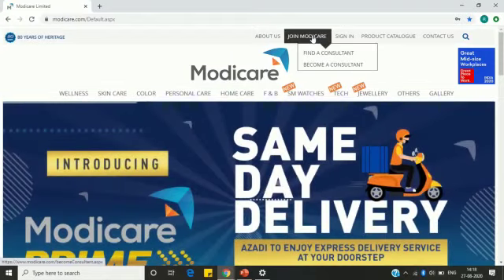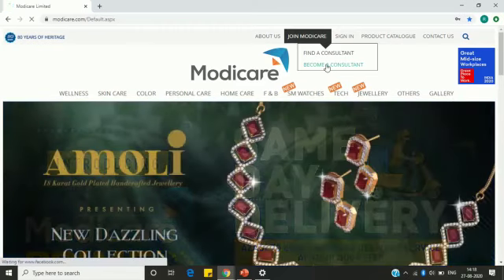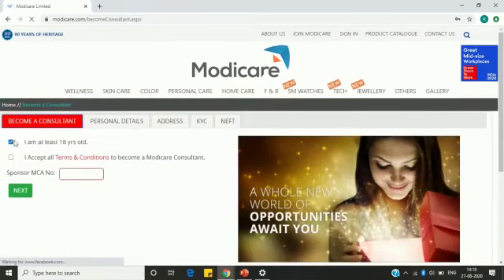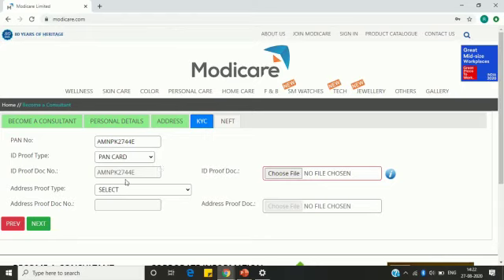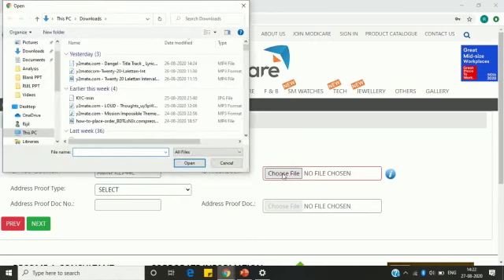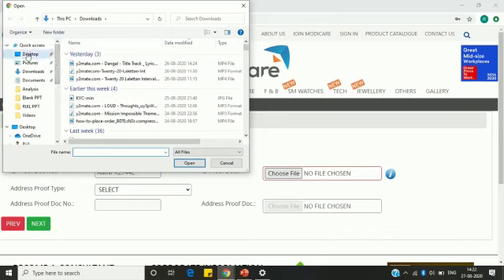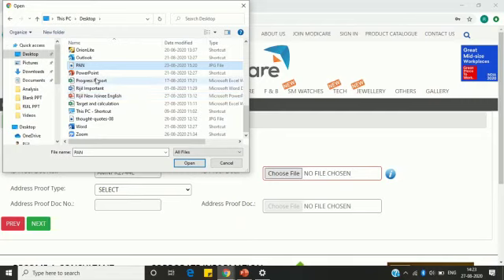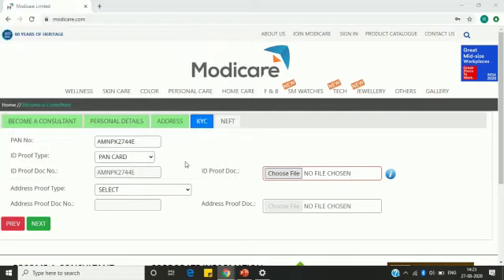ആളുകളെ എങ്ങനെ സ്പോൺസർ ചെയ്യാം-ഘട്ടം ഘട്ടമായുള്ള പ്രക്രിയHow to sponsor people a step by step process